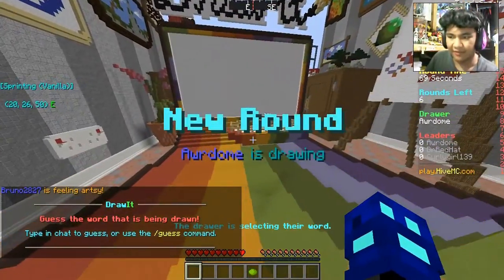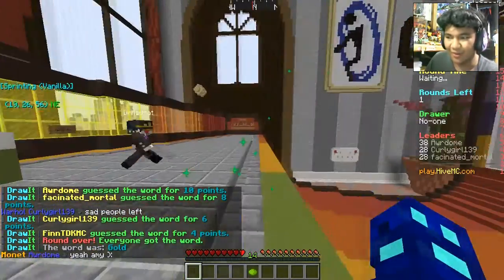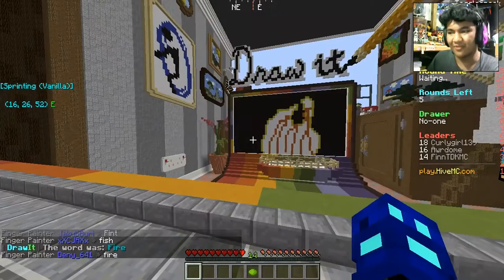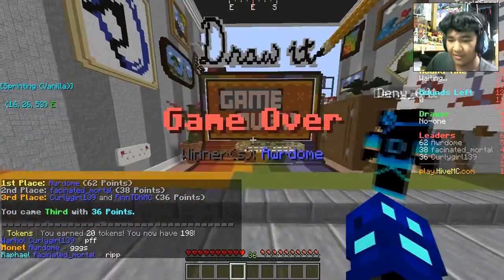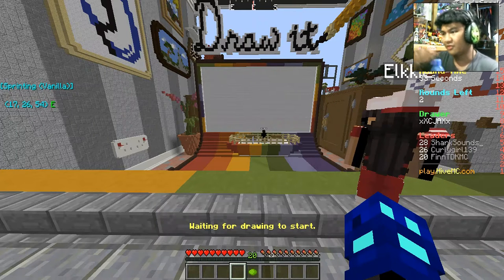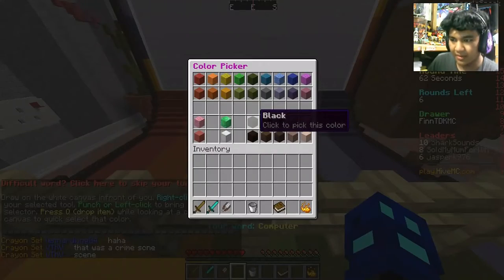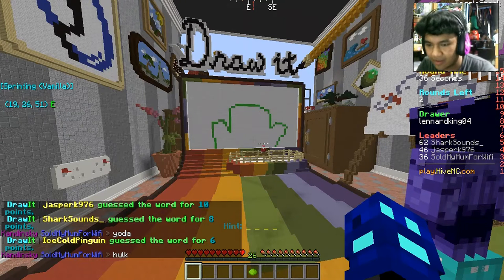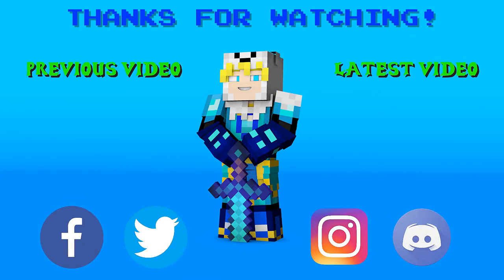Creeper Aw Man | Minecraft: HiveMC Draw It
This meme never gets old, it's such a classic.

~-=Stay Awesome, fellow knights.=-~

Comments that contain hate, violence, threats, lack of common sense, trash talking, harassment of any kind will be automatically deleted. :) We're here to have fun and a good time. Please be nice, kind, friendly and respectful~